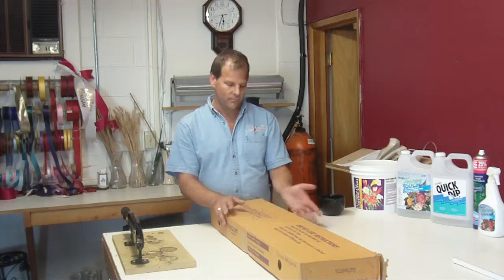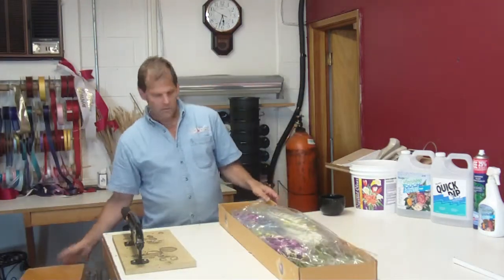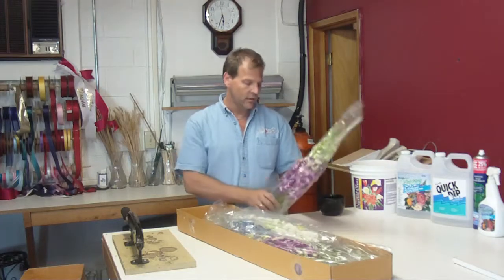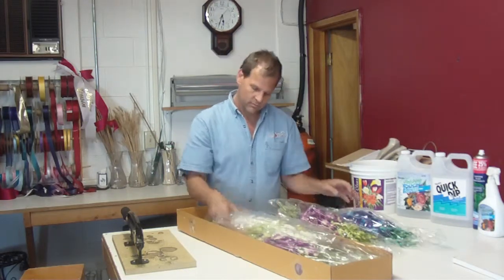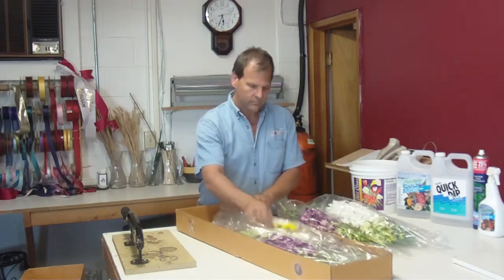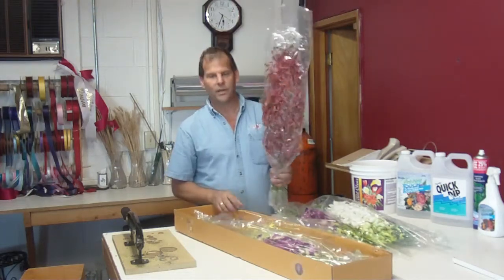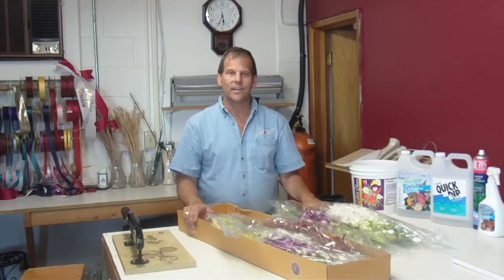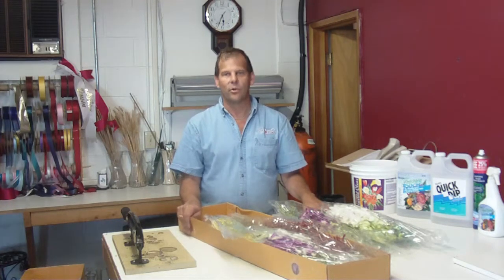How To Prepare Orchids asst from Thailand - lwflowers.com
How to prepare your Orchids asst that are shipped direct from the growers in Thailand. From beginning to end of the process and into the cooler ready for sale - both wholesale or retail.